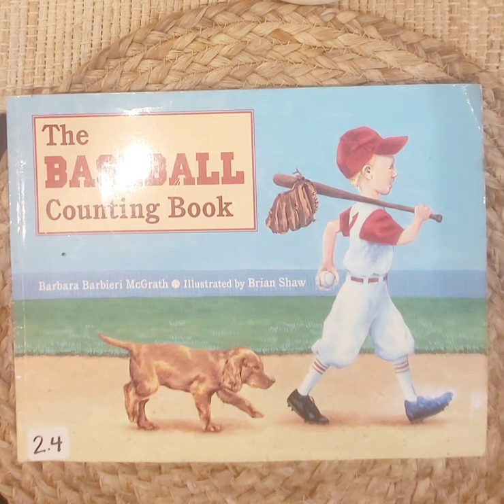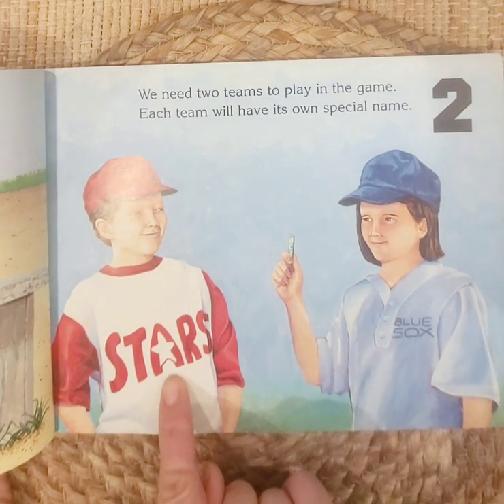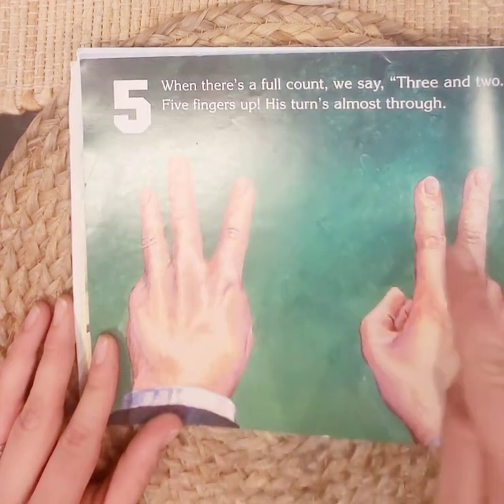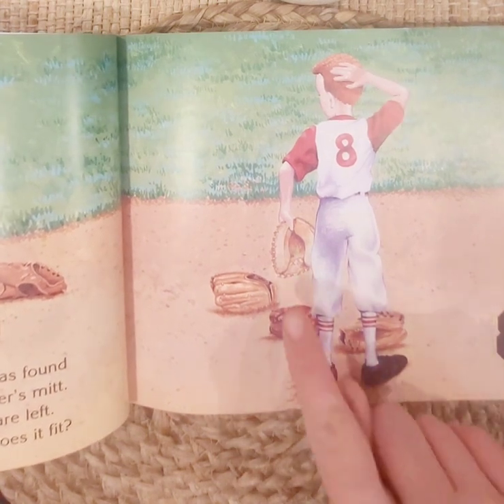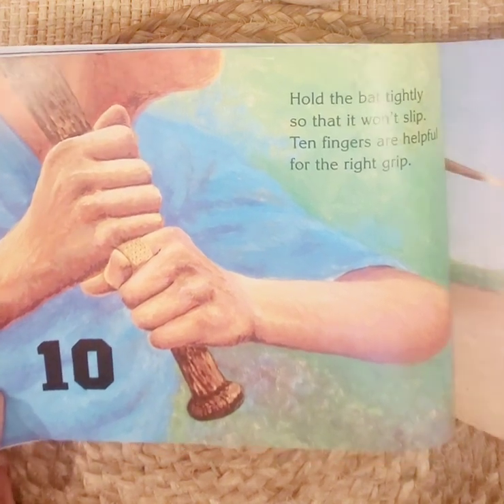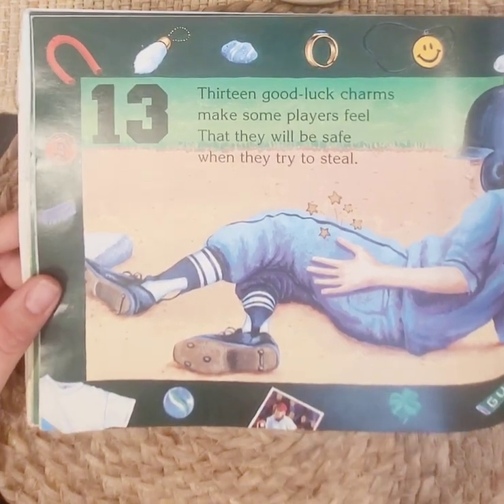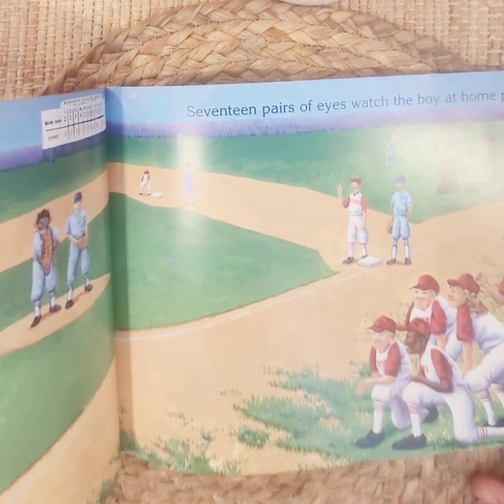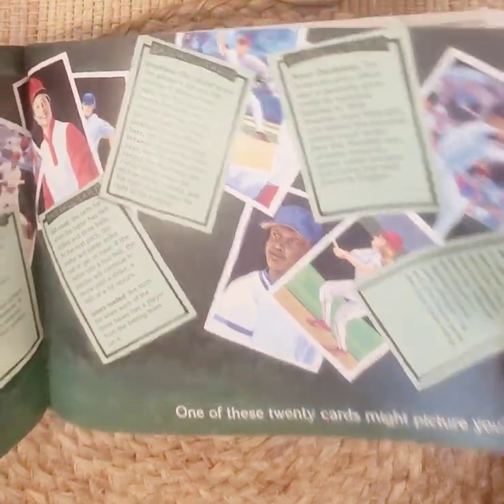Mrs. G's Circle Time: Kindergarten Ready Counting Read Aloud- The Baseball Counting Book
In this video we will count numbers 1-20 while reading the book The Baseball Counting Book.

The Baseball Counting Book